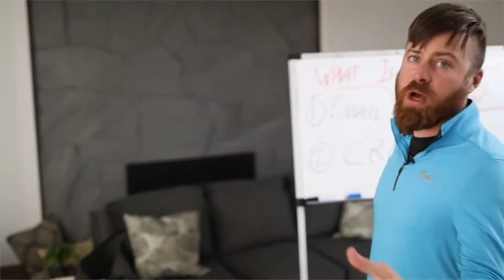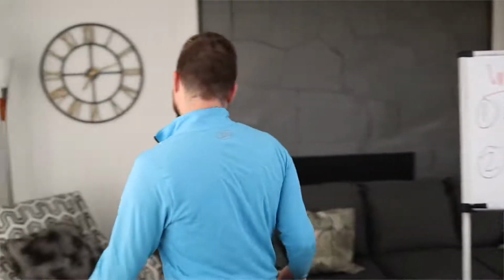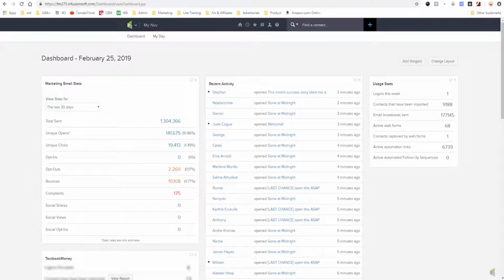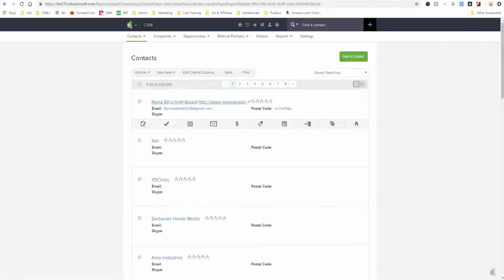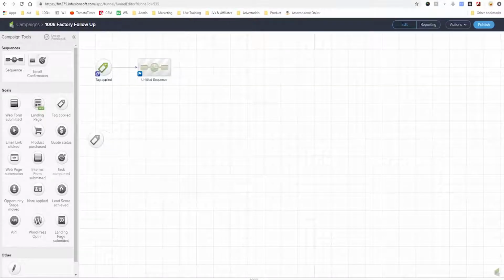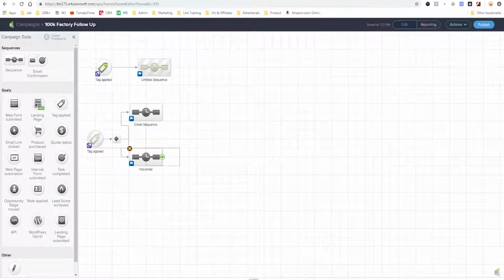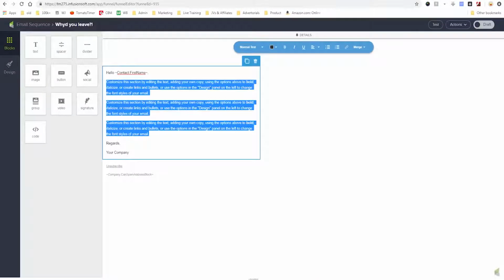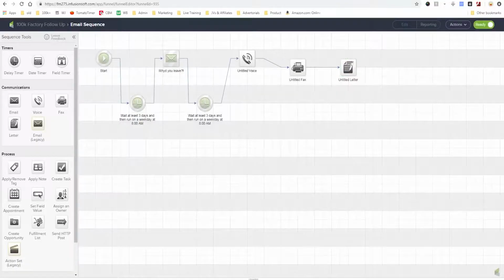What Is Infusionsoft ?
Have you ever heard of Infusionsoft or Keap? Has anyone ever recommended this to you? This video is all about what this tool does and its 2 main purpose and how to use it.

John Crestani